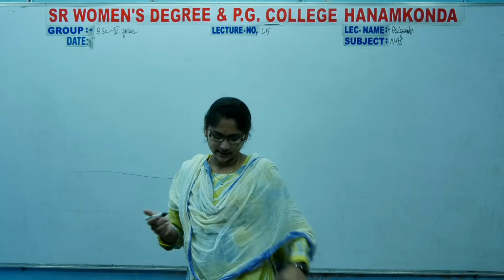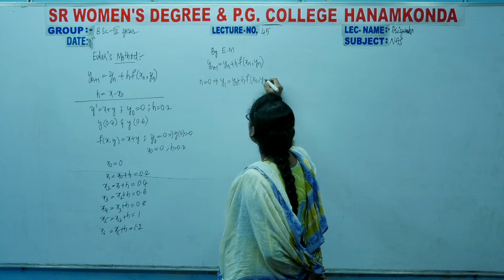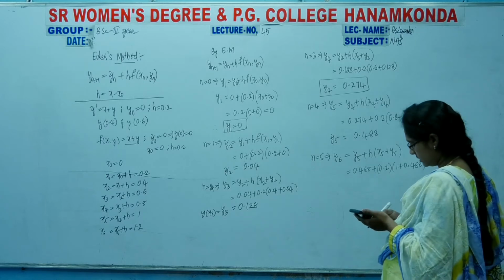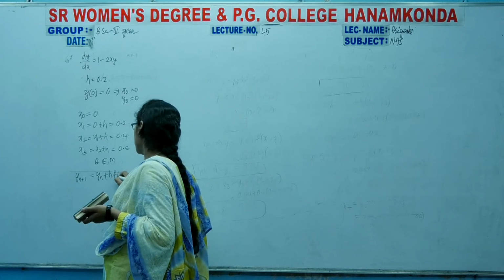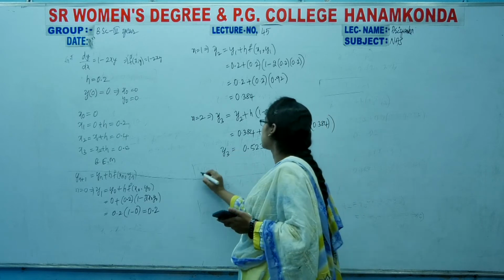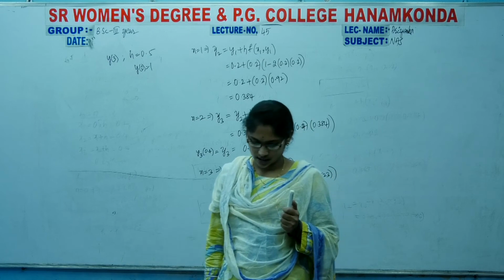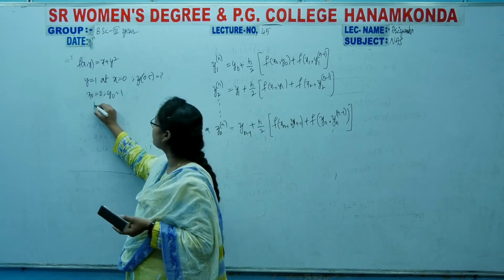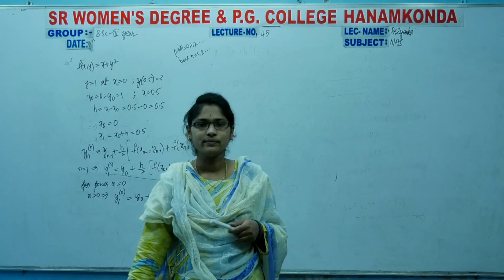Lecture on Numerical Analysis Priyanka K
MPCS, MSTCS, MCCS  3rd YR, Sem-6, Euler’s Methods